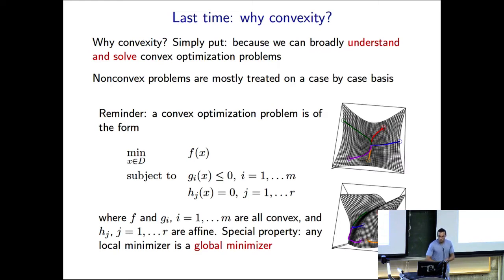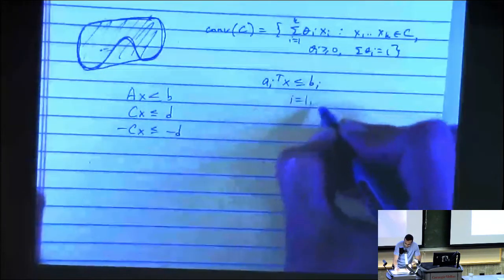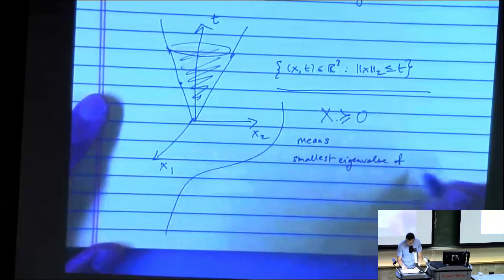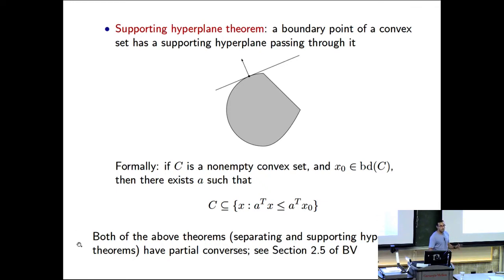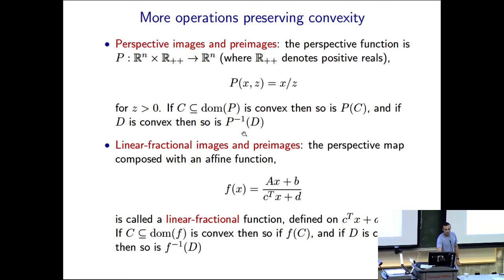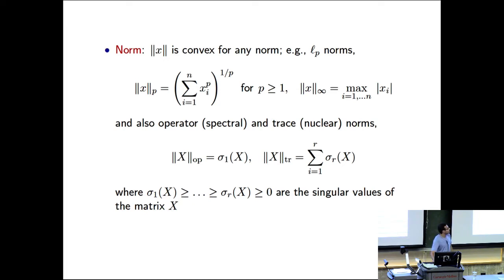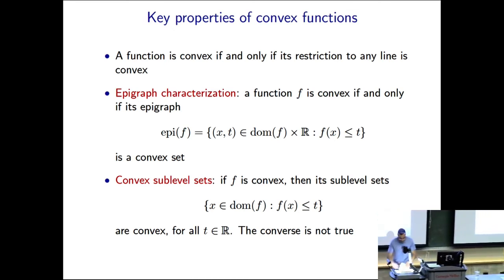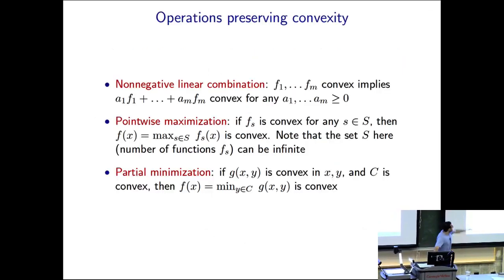Lecture 02 Convexity I Sets and Functions